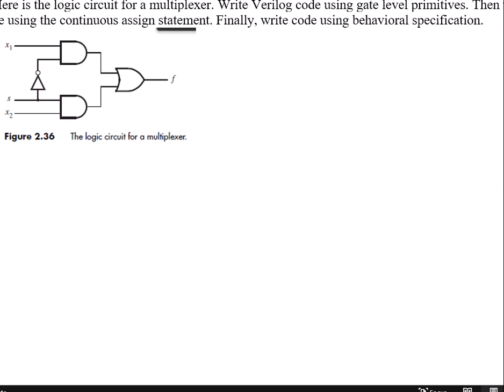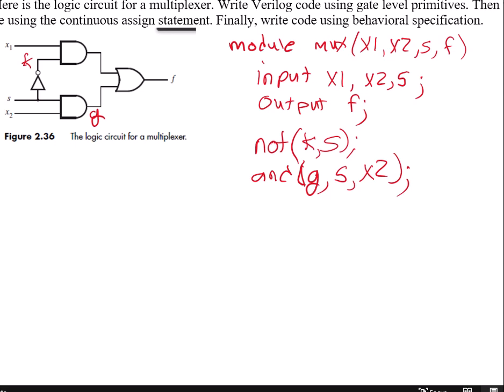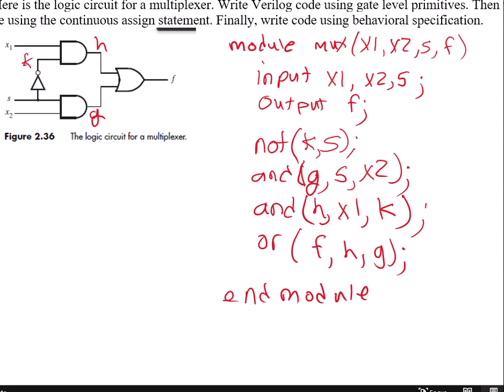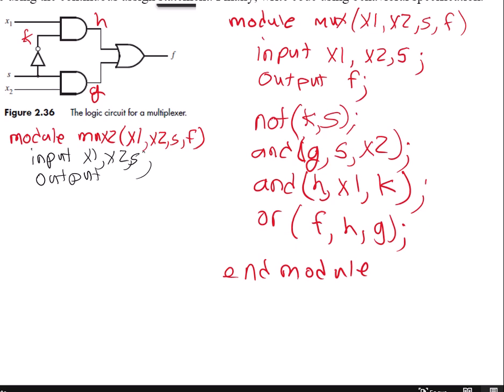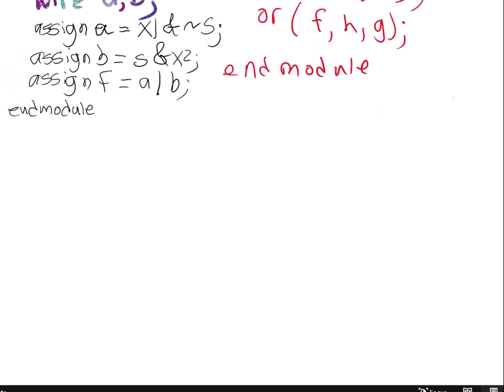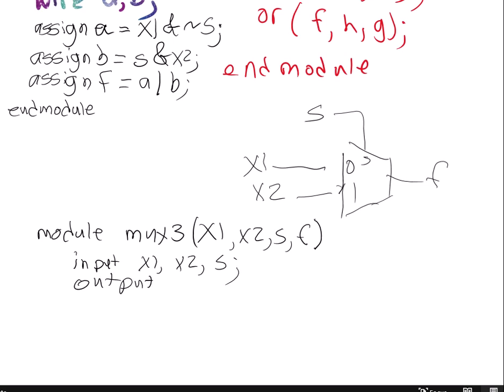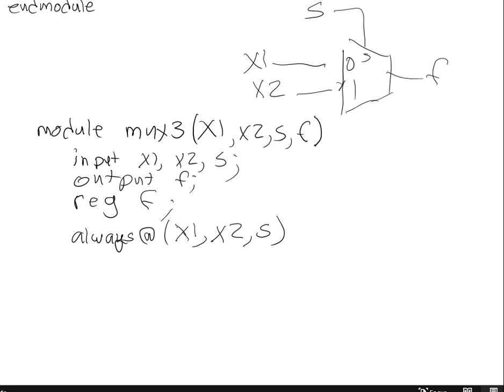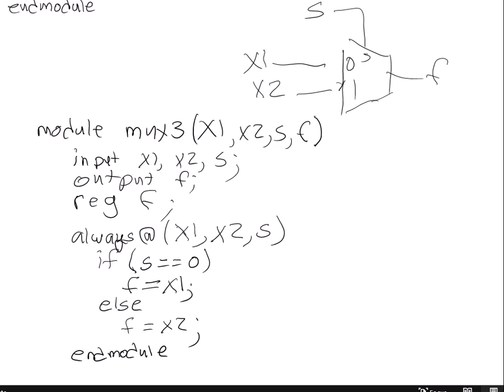Exam Review Part 3 Number 6 Behavioral and Structural Verilog